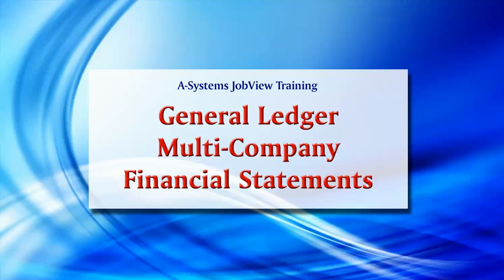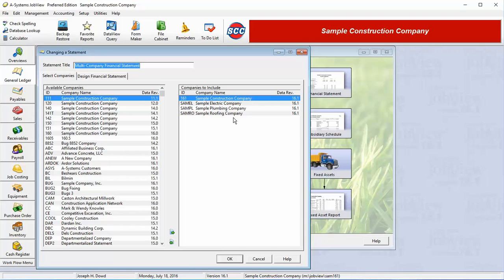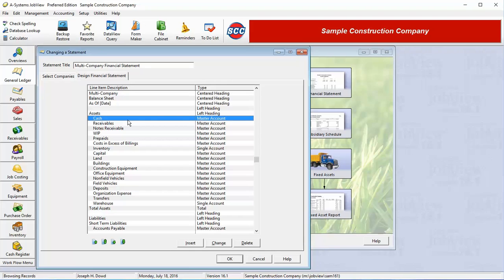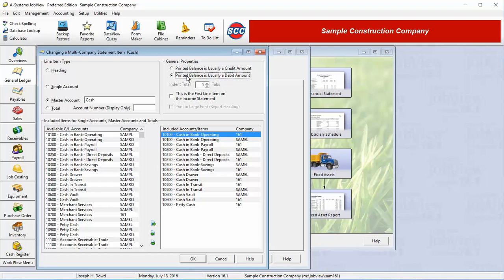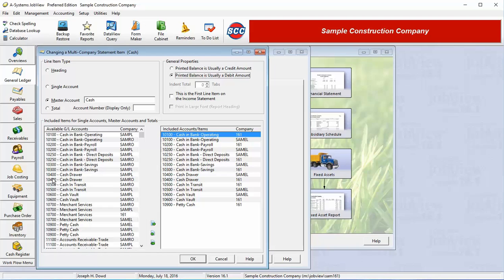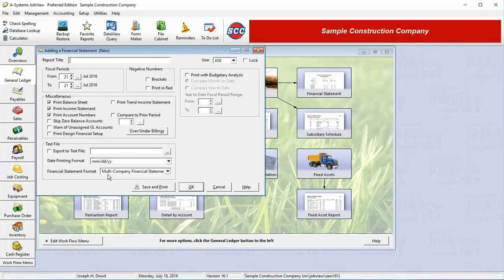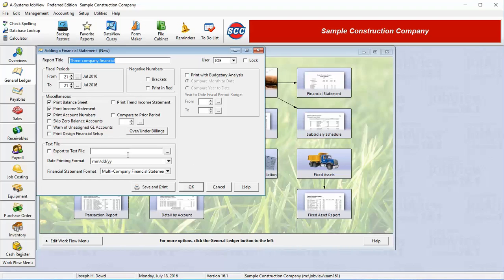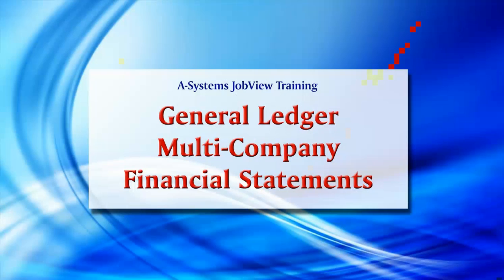A-Systems JobView Training - General Ledger Multi Company Financials